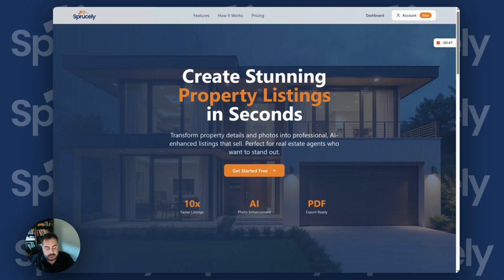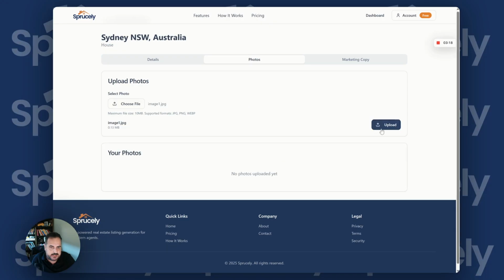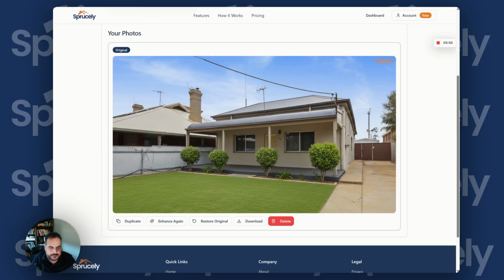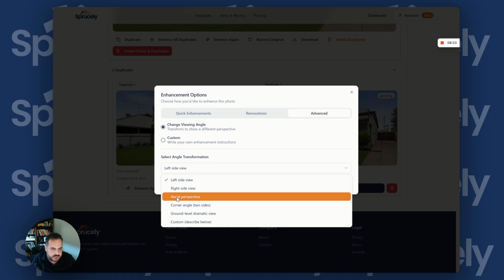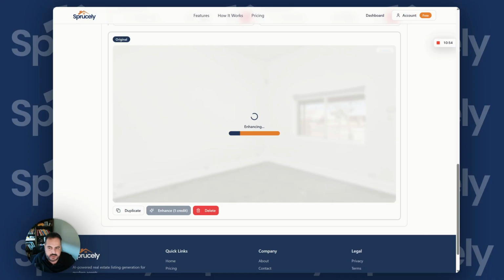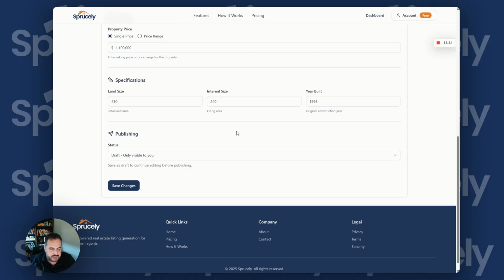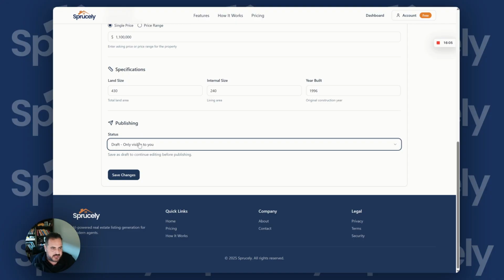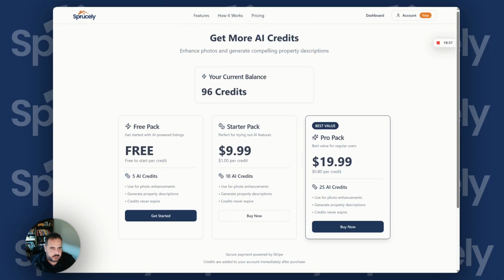Create Professional Property Listings using AI in Minutes - Sprucely Walkthrough.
Watch how Sprucely transforms property marketing in minutes. This complete walkthrough shows you how to upload photos, enhance with AI (twilight shots, renovation previews, angle variations), generate professional copy, and export stunning PDFs—all from one platform.

✨ What you'll see: • Drag-and-drop photo upload • AI twilight conversions & lighting enhancement • Renovation preview generations • Smart copywriting with Google Gemini • Professional PDF & HTML exports • Real-time editing and refinements

🎁 Try 5 listings free: sprucely.com.au No credit card required. Australian-made for real estate professionals.